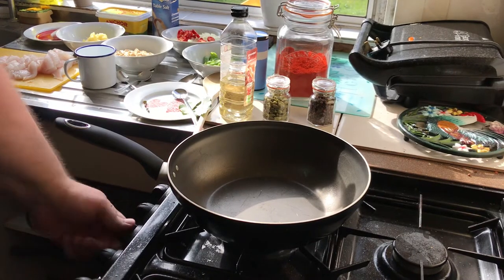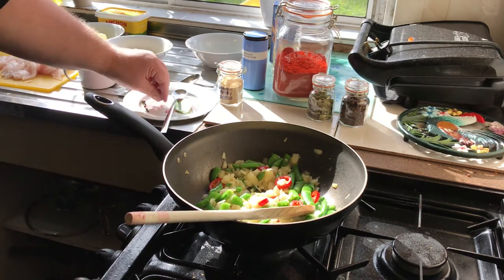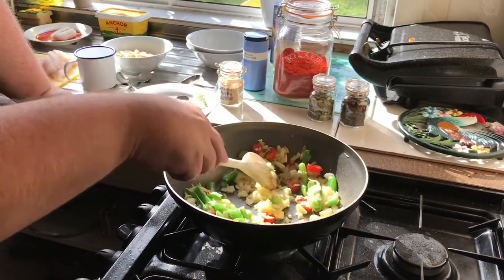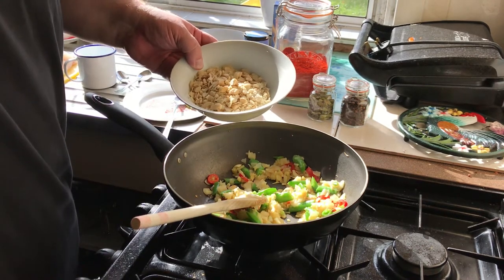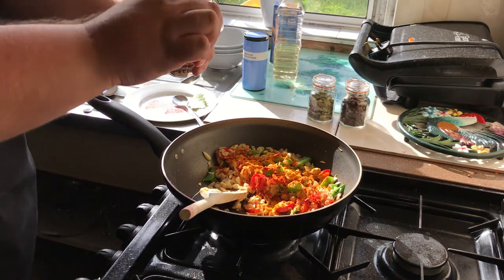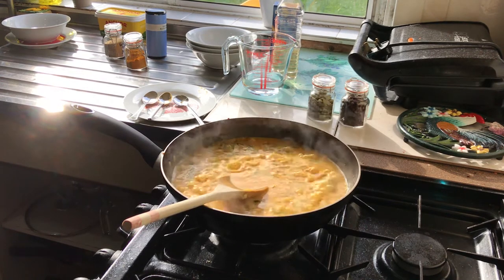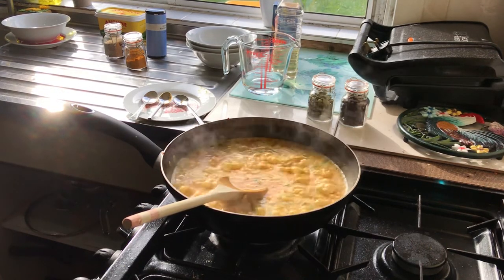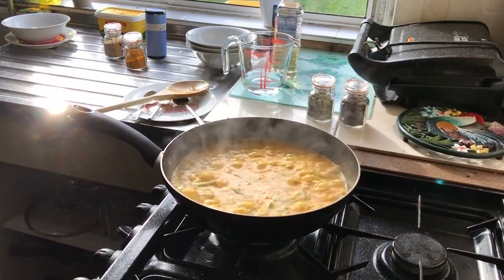How to Cook a Fish Curry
This week’s weight loss was 4lbs.

Today I would love to show how to cook a delicious fish curry made with fresh ingredients including fresh Scottish haddock landed ashore just last night.

Ingredients:
200g chopped onions
3/4 teaspoon of salt
1 Chili (20g)
100g Sugar Snap Peas
7 cloves of Garlic
30g Ginger
50 g chopped cashew nuts
50g chopped almond flakes
1 teaspoon of Kashmiri Chili Powder
1 Teaspoon of Tumeric
1/2 Teaspoon Ground Black Pepper
2 Green Cardamon Pods ( lightly toasted)
2 Cloves (lightly toasted)
1 Teaspoon White Poppy Seeds
500 ml of Water
1 Bayleaf
32 g Creamed Coconut
235g Coconut Milk
373 g Fresh Scottish Haddock
225g Cooked King Prawns
125g Mango Yoghurt
60g Coriander ( More if for personal taste)

Per 100g = 107Kcal